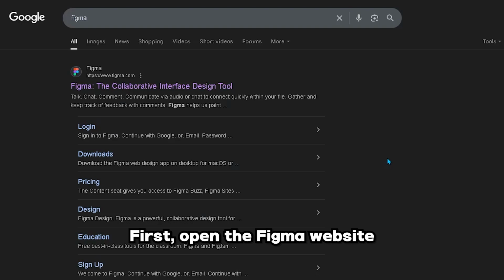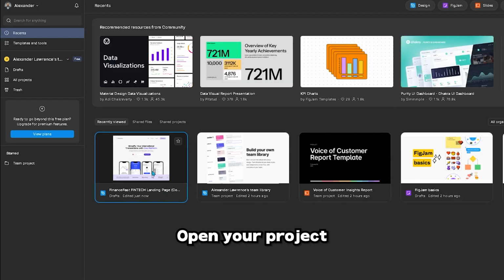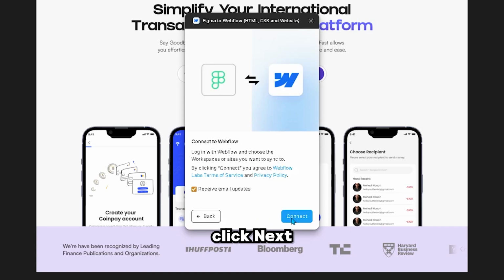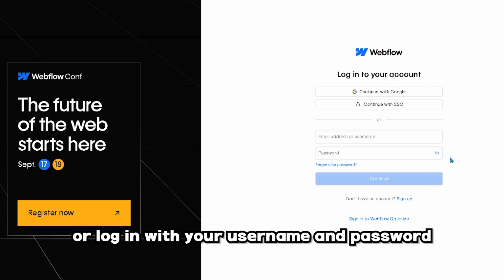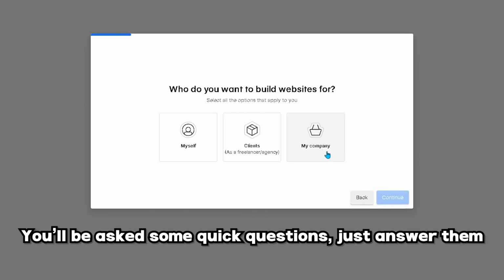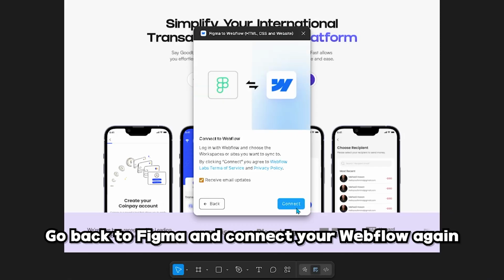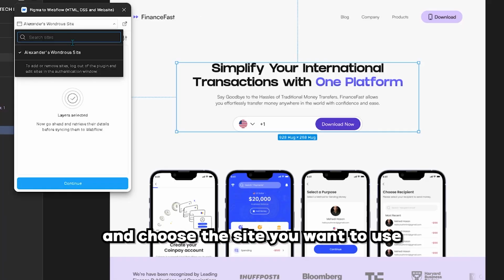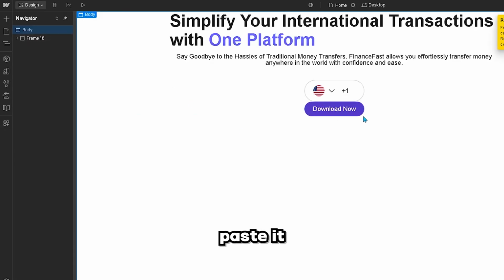Figma To Webflow (Export, Import, Connect, Integrate, Transfer, Sync, Convert)| 𝟮𝟬𝟮𝟲 EASY FULL GUIDE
No Copyright Vlog Music for Videos